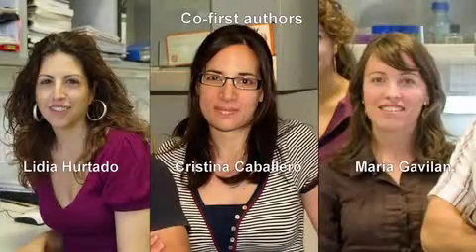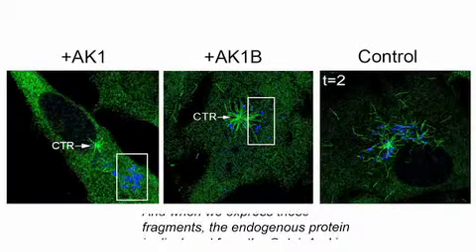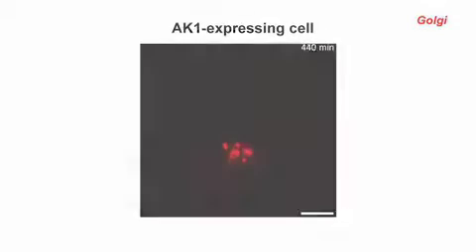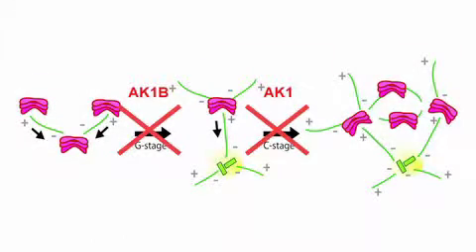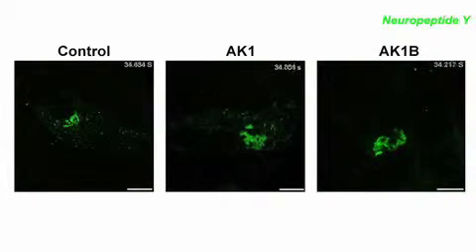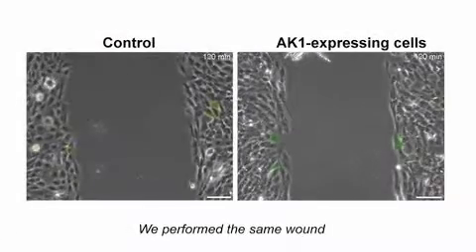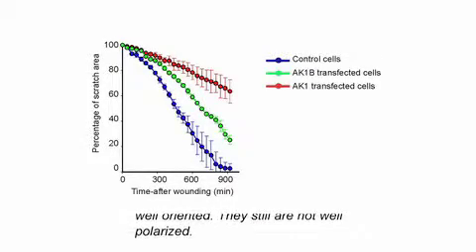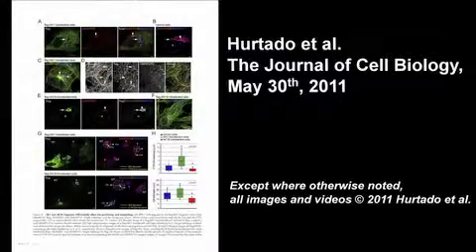biosights: June 13, 2011- Tying the Golgi Ribbon to the Centrosome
The mammalian Golgi apparatus exists as a continuous ribbon that clusters around the centrosome, but the significance of this organization is unclear. Hurtado et al. identify truncation mutants of the protein AKAP450 that differentially affect Golgi integrity and positioning, and use these mutants to investigate how the Golgi's organization contributes to its function in cell polarization, migration, and ciliogenesis. This biosights episode presents the paper by Hurtado et al. from the May 30, 2011, issue of The Journal of Cell Biology, and includes an interview with senior author Rosa Rios (CABIMER, Seville, Spain). Produced by Caitlin Sedwick and Ben Short.